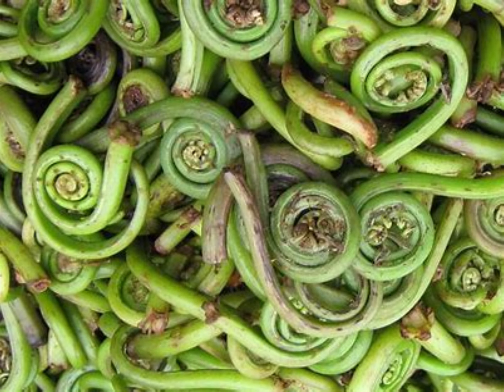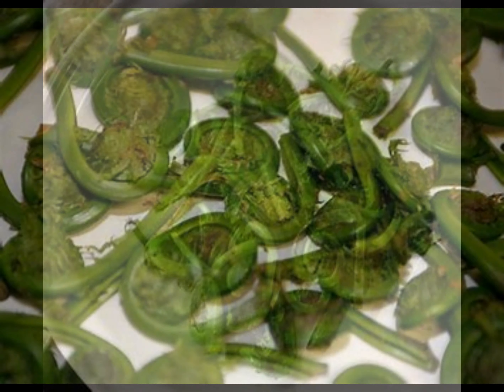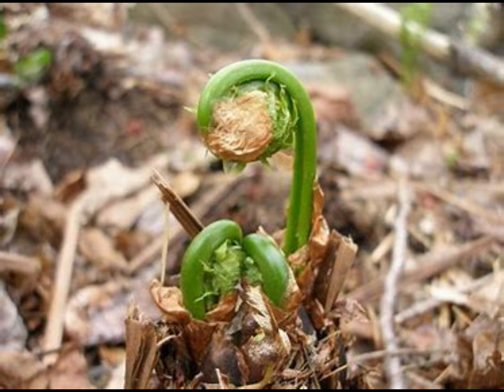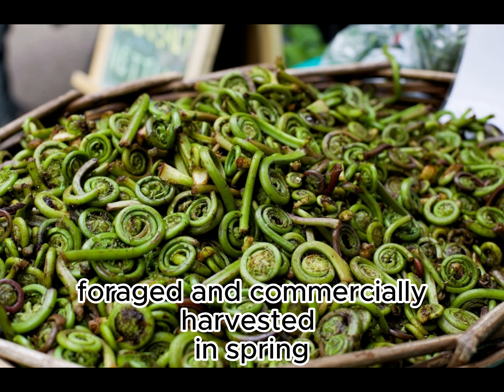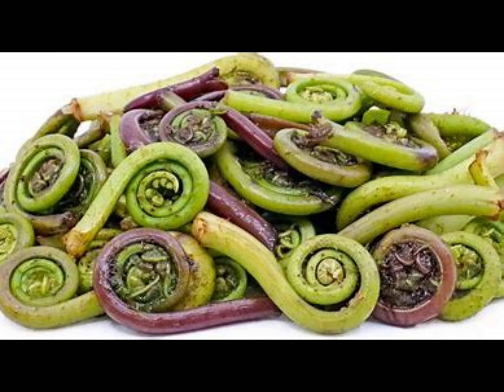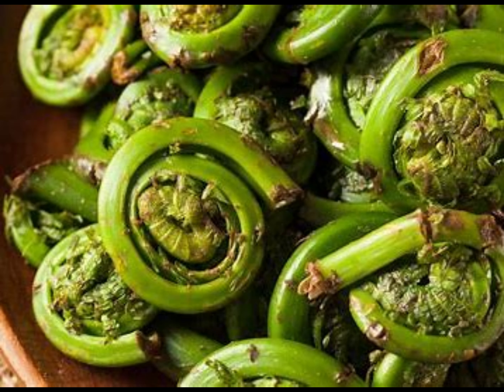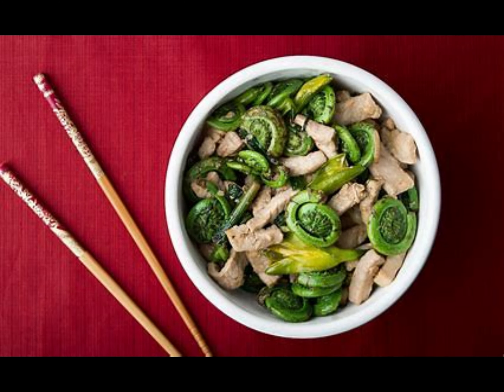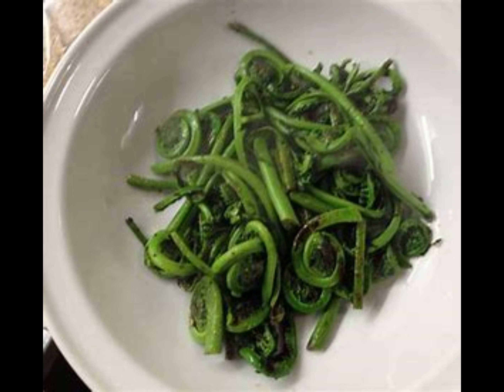An incredible Vegetable in the world is Fiddlehead // #02 // Planet of Trees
Welcome to Planet of Trees!

Fiddlehead

Fiddleheads or fiddlehead greens are the furled fronds of a young fern, harvested for use as a vegetable. They are cut fairly close to the ground as they are harvested early in the season before the frond has opened and reached its full height. The botanical meaning of the word fiddlehead refers to the stage of development of a fern when the fronds are coiled. This means that ferns other than the ostrich fern can look like fiddleheads, but other varieties can make you sick. If you intend to forage for fiddleheads, it’s important to be able to identify them.

fiddlehead band,fiddlehead ipa,fiddlehead restaurant,fiddlehead brewery,
fiddlehead coffee,fiddlehead beer,fiddlehead recipes,fiddleheads,fiddleheads canton ma,fiddlehead coffee rochester mn

// Our channel is dedicated to exploring the beauty and wonder of trees around the world. From the tallest redwoods in California to the ancient baobabs of Madagascar, we’ll take you on a journey through the forests and jungles of our planet. //